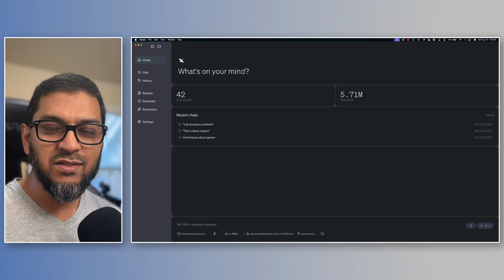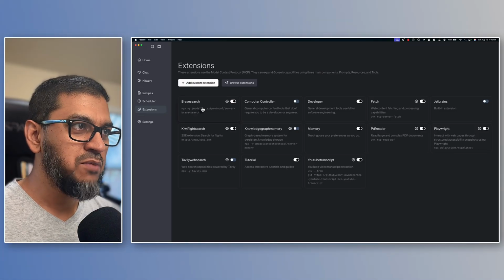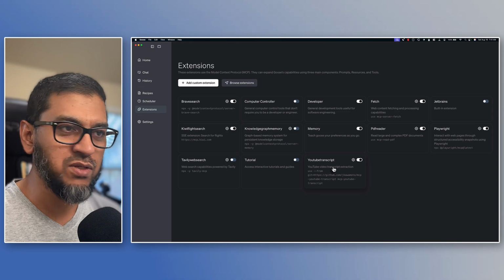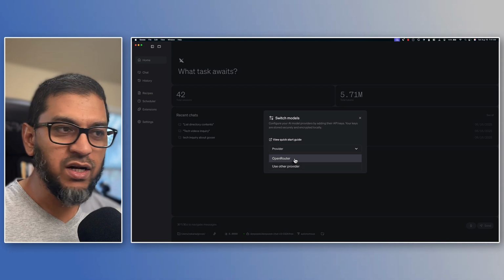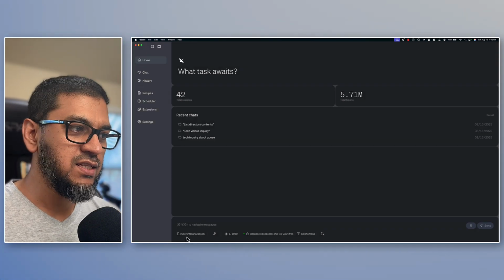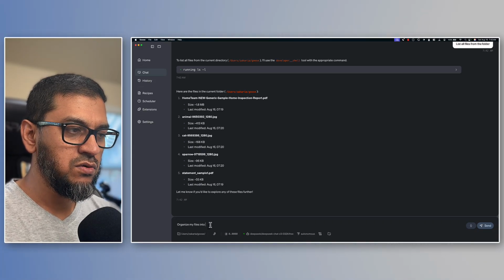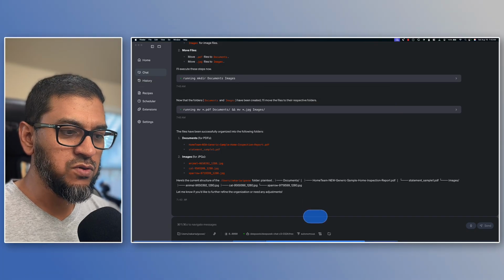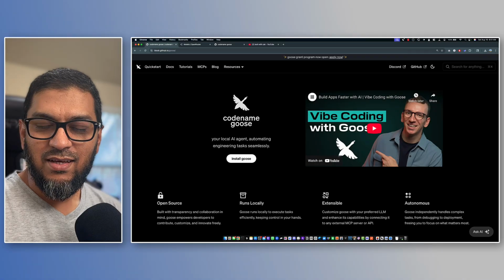Goose AI Agent: Runs Your PC Autonomously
In this demo, I showcase Goose AI Agent: Runs Your PC Autonomously — a powerful, open-source desktop AI tool. With Goose, you can:

• Organize files into structured folders automatically
• Read and parse PDFs instantly
• Ask natural-language questions and get answers directly from documents

Using the Computer Controller and PDF Reader extensions, Goose transforms routine tasks into effortless automation. From keeping your folders tidy to extracting insights from your statements, this AI agent makes your PC work smarter — and it runs locally, with full control in your hands.